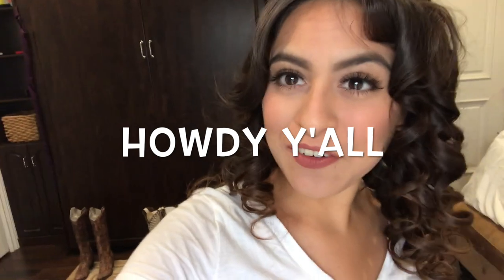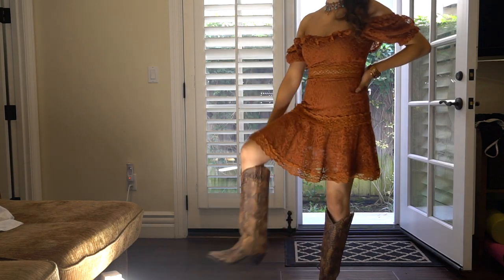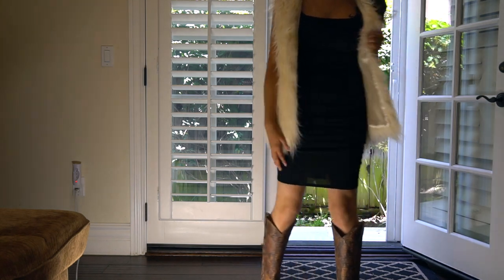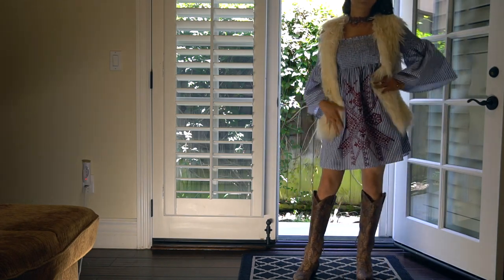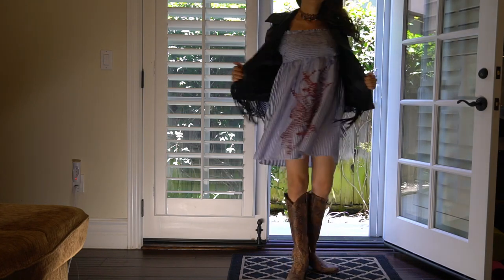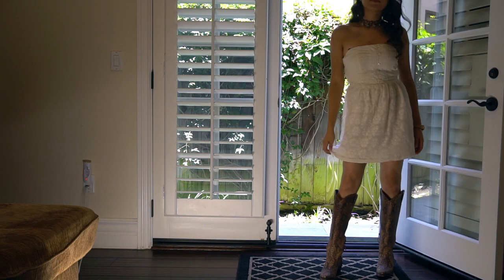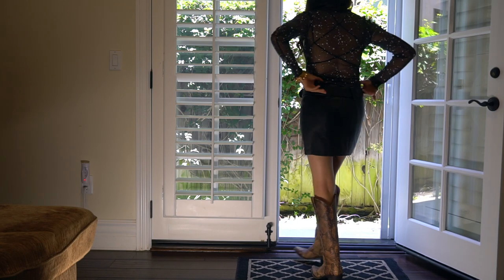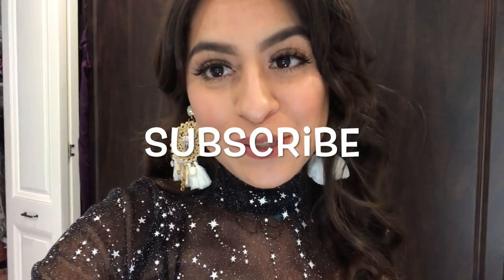Bee’s Western LookBook FT. MISS MACIE BOOTS - Snakin’ It | Outfits Vaqueras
Let me know what kind of videos y'all would like to see!

Join me and watch how I style my:
Miss Macie Boots
Style: Snakin’ It Boot